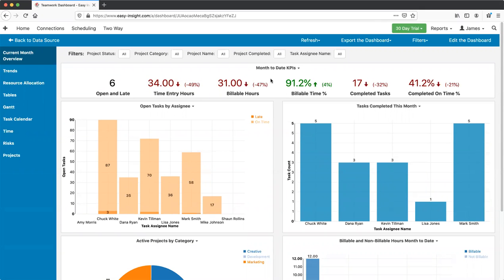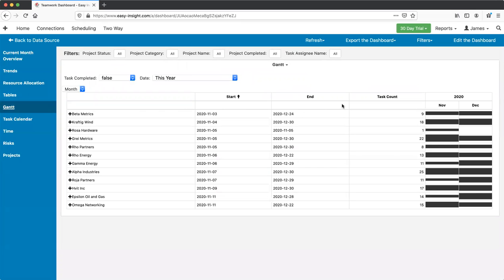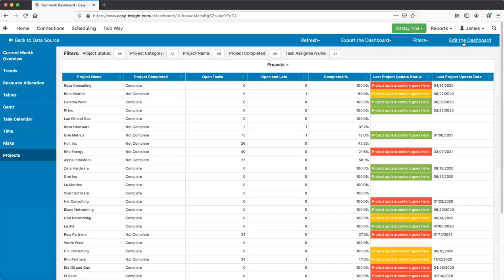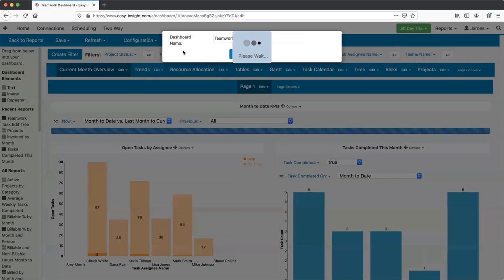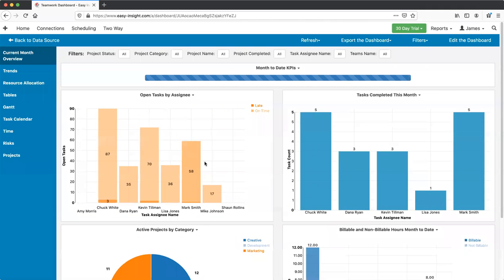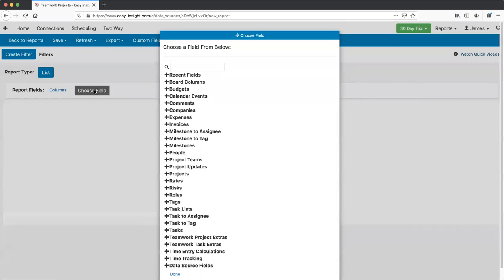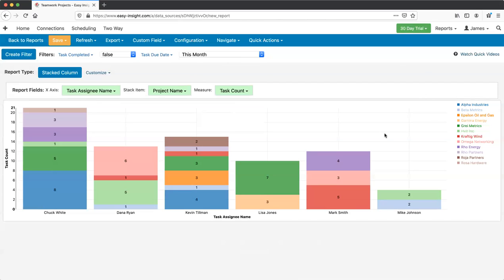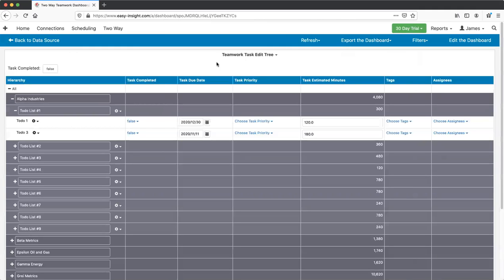Easy Insight and Teamwork Webinar, Nov 6th, 2020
Recording of how Easy Insight and Teamwork work together to provide easy to use reports and dashboards on your project management.